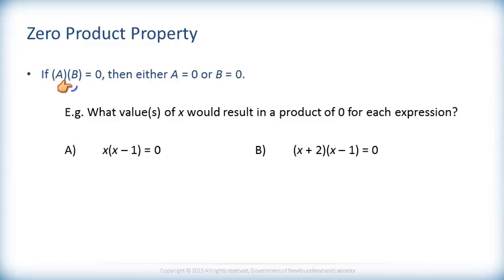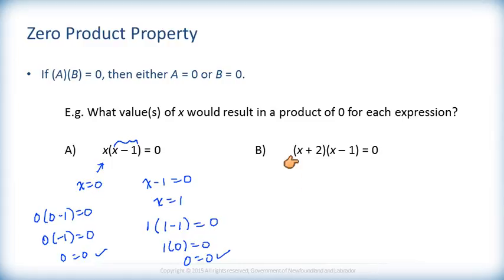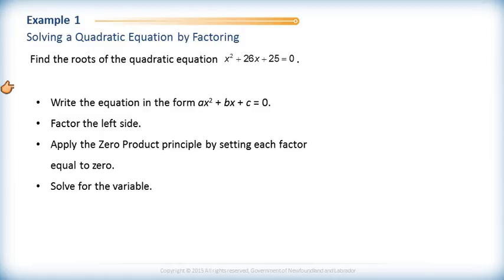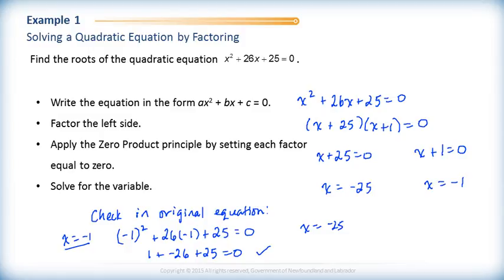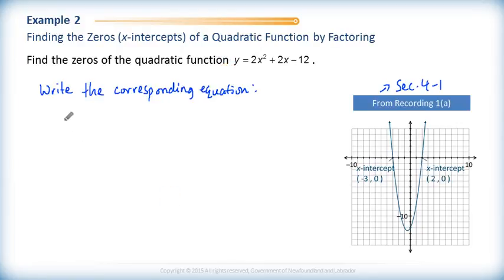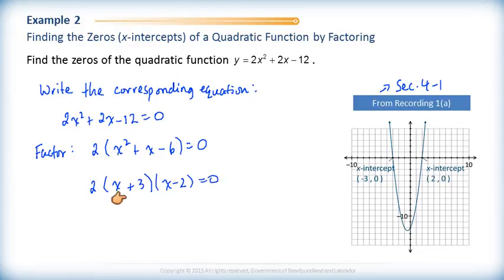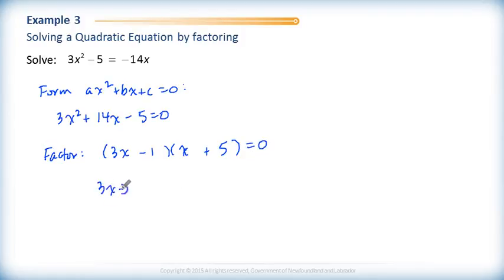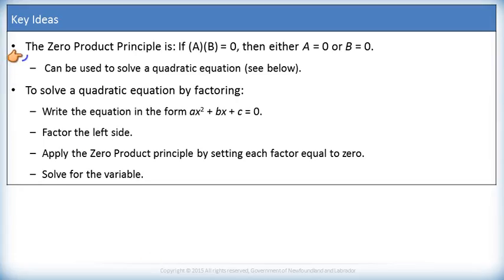Math 2200 - Ch.4 Sec.4.2 Factoring Quadratic Equations 1C - Instruction